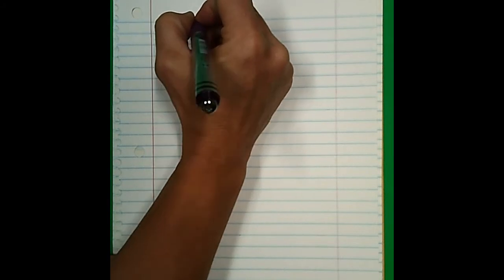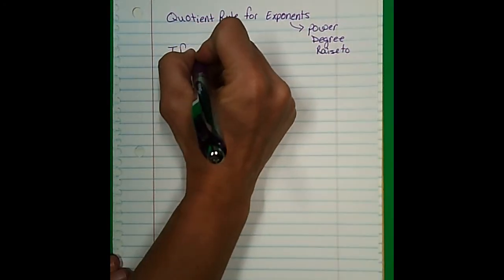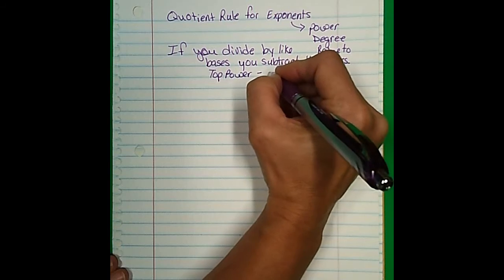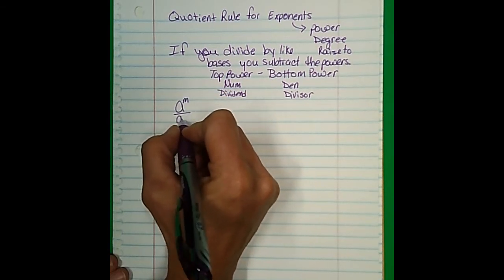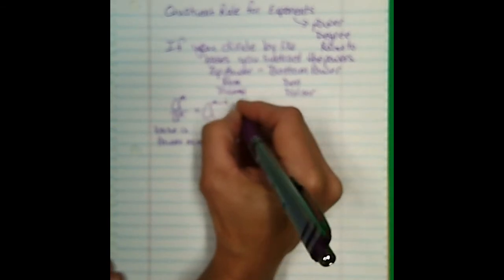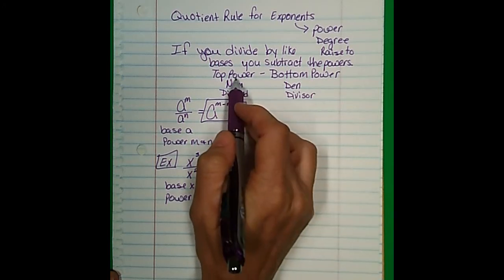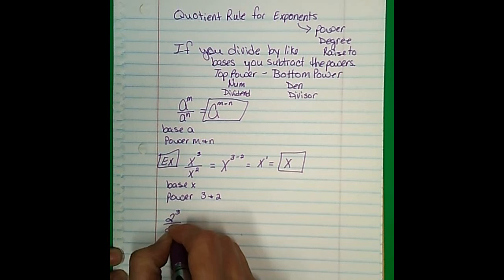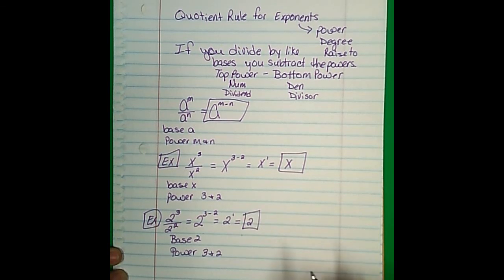Quotient Rule on Exponents